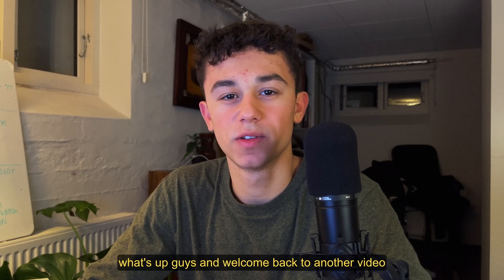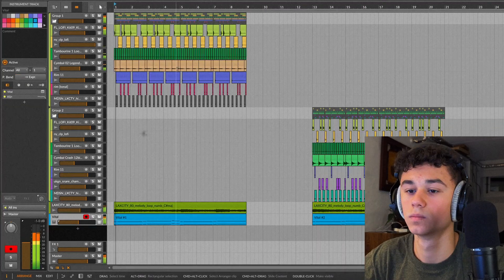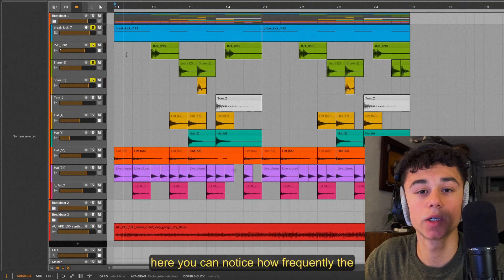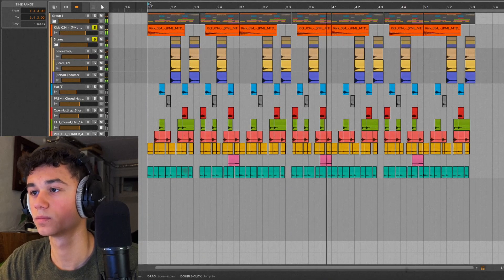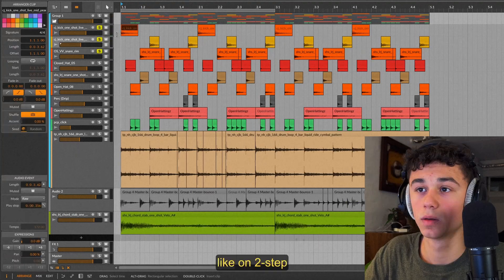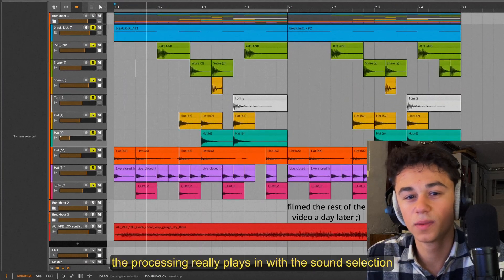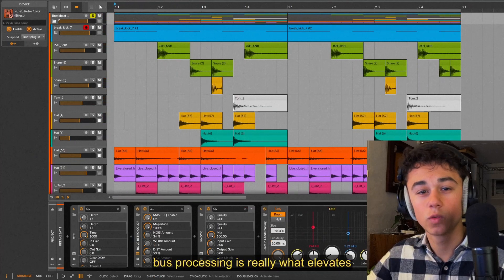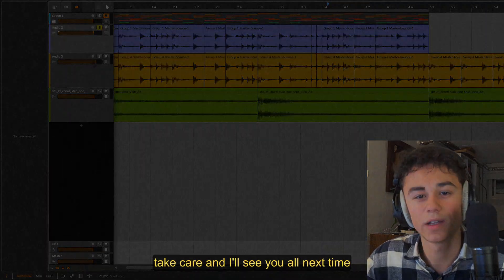Breakbeat guide: how to craft your own breaks from scratch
hope this little guide helps you make some awesome breakbeats! if you've got any questions let me know as well 💪

00:00 - Intro & Playthrough
00:56 - Sample Selection
03:34 - Programming
11:08 - Processing
14:30 - Chopping
15:25 - Outro